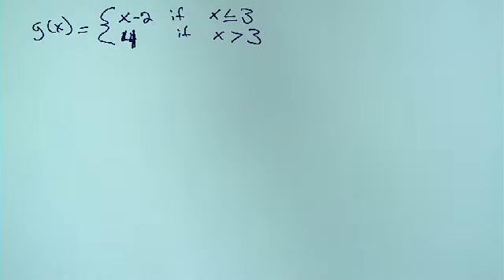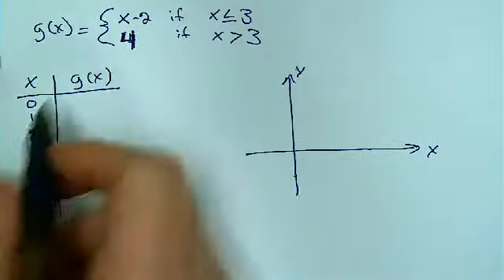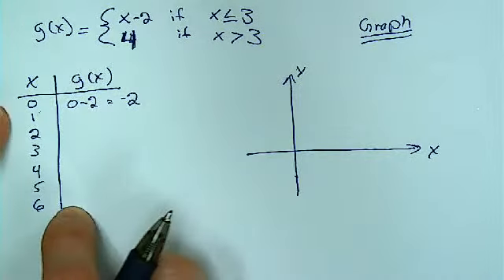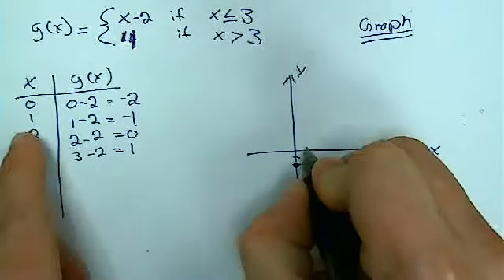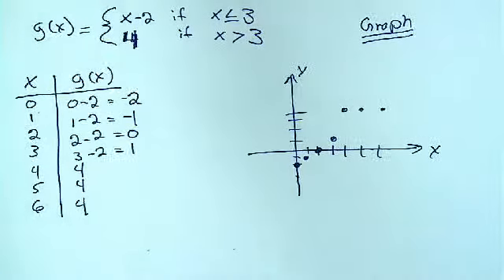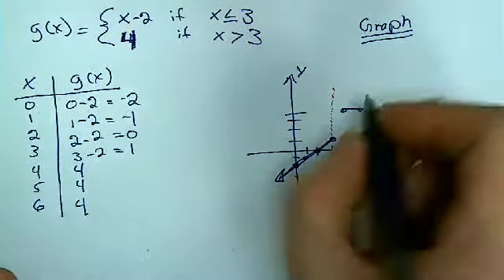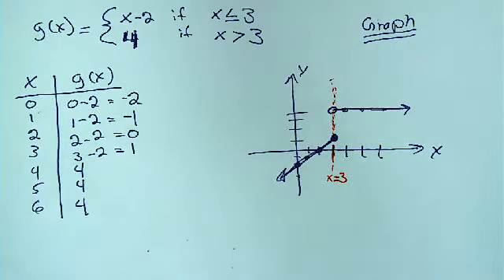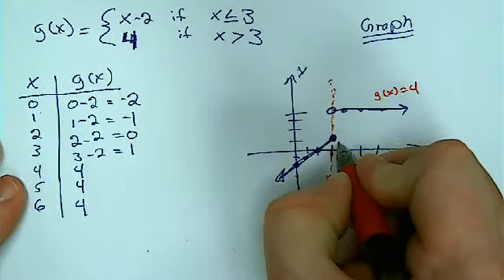Alg 5-9 Piecewise Example 1